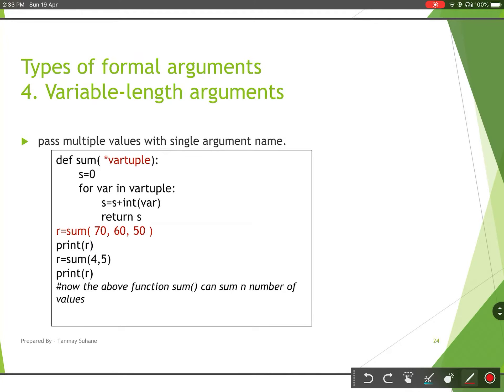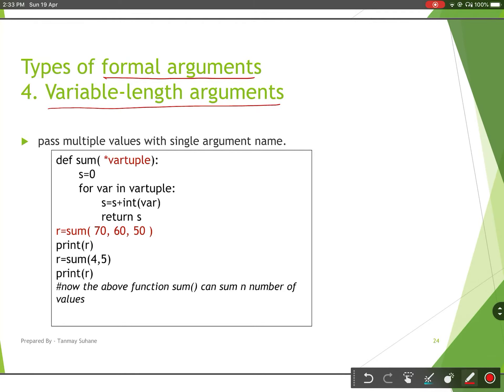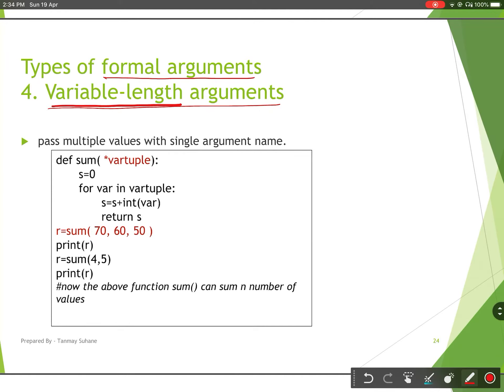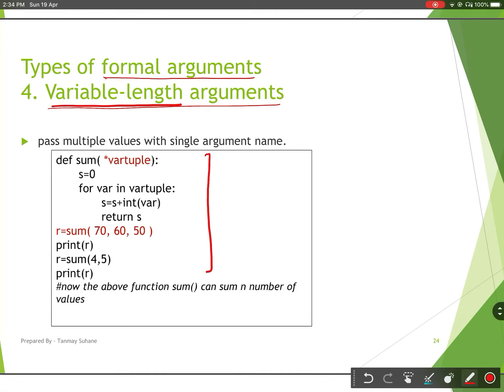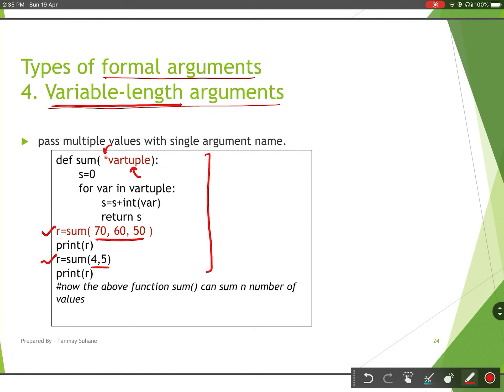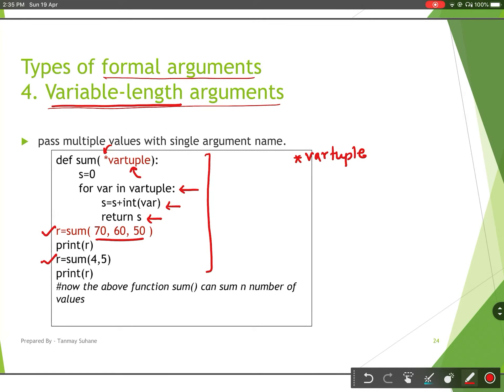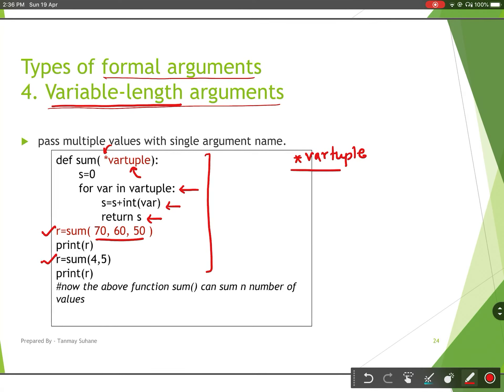Python Function PT-3.3 || Types of Formal Arguments (Variable length Argument) || CLASS 12 XII CS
Types of Formal Arguments:
Positional arguments (Required arguments)
Default arguments
Keyword argument
-- Variable-length Argument

Useful For:
Learning Basics Of Python
XII Computer Science CBSE